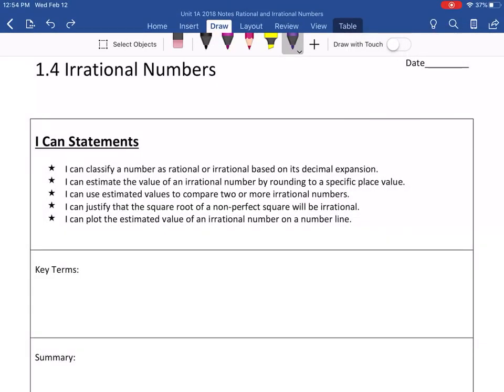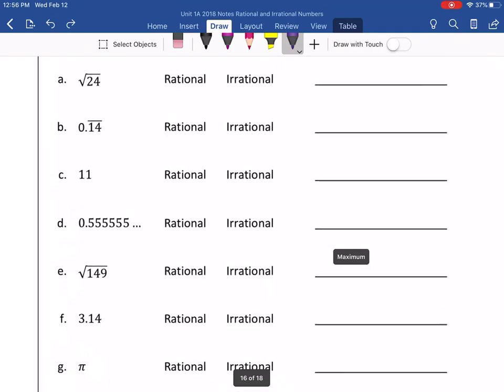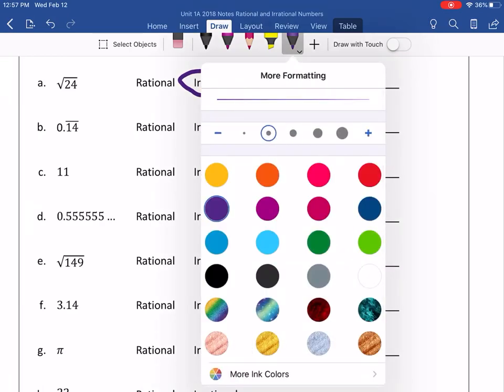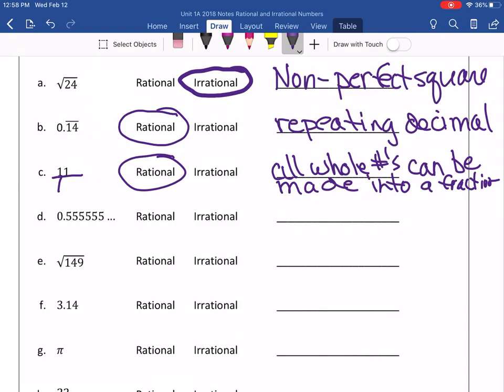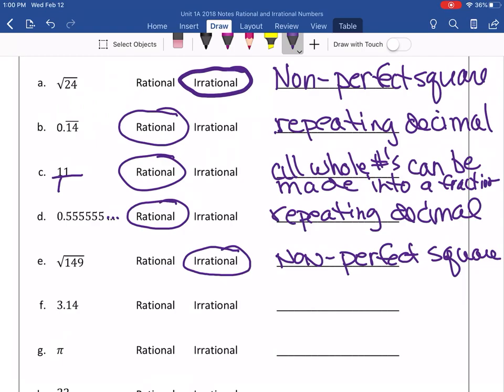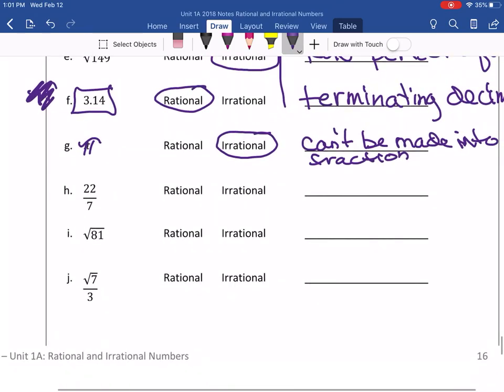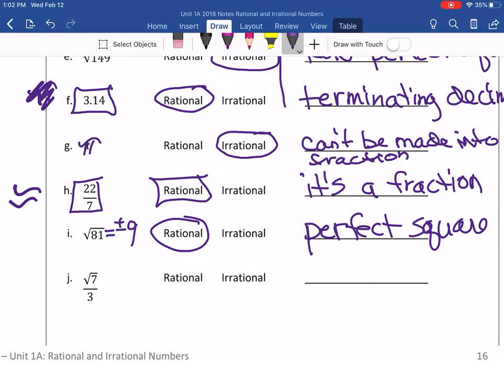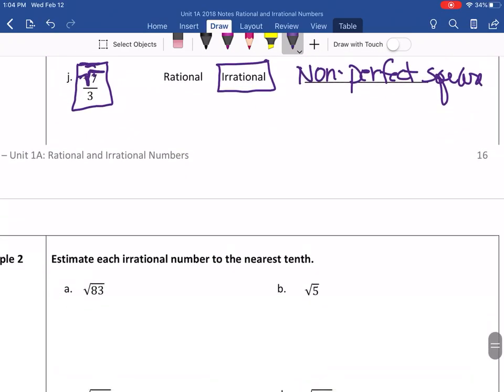1.4 Day 1 Classifying Rational and Irrational numbers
In this video you will be able to classify between rational and irrational numbers. You’ll be able to explain why. For example, if they are a repeating decimal, a terminating decimal, an integer, and different examples of Pi.